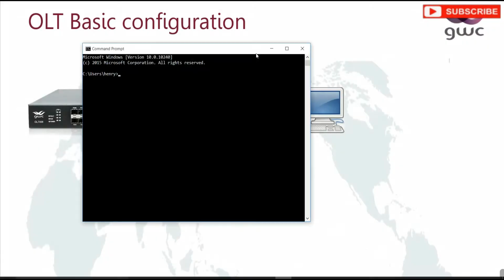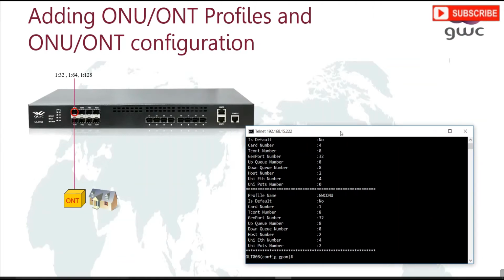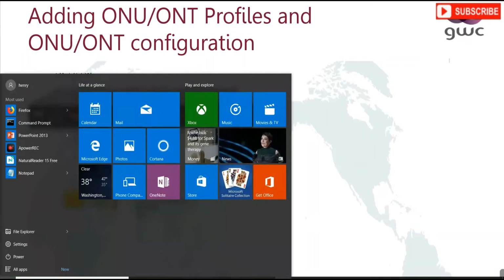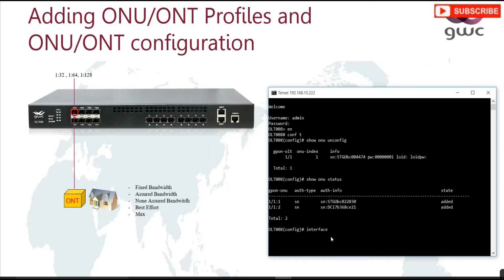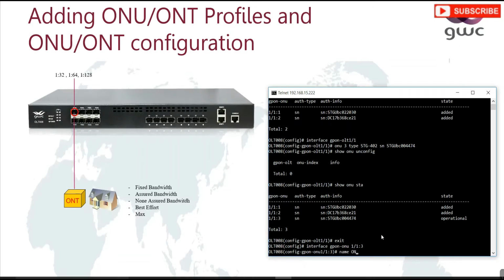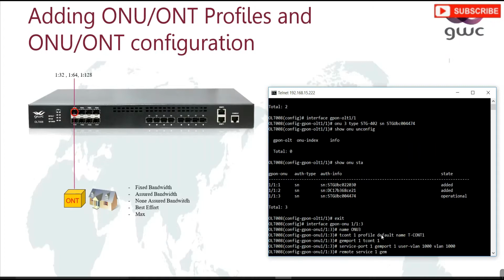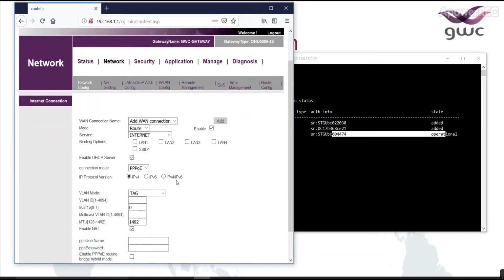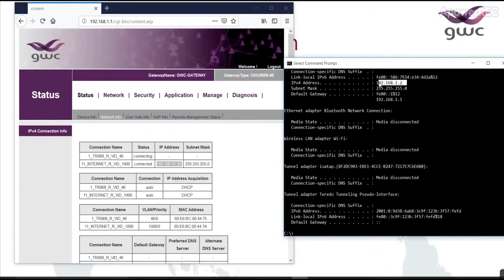GWC GPON Basic configuration Part 2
GWC GPON Basic Configuration that include
-GPON introduction
-PON Overview
-Service Planning
-GPON Configuration Diagram
-GPON OLT and ONU configuration.